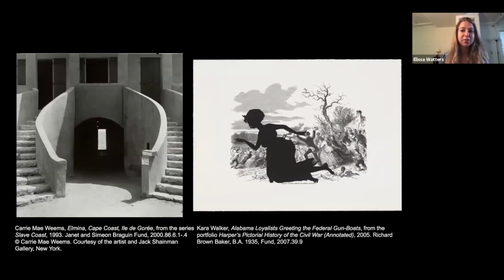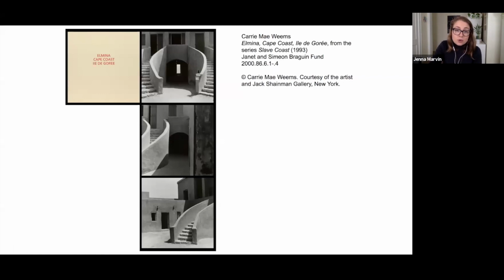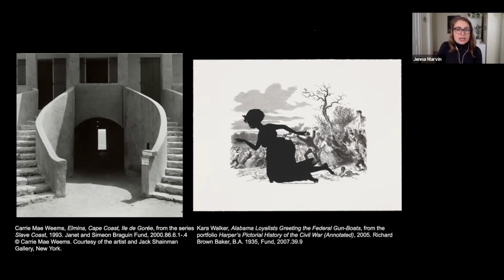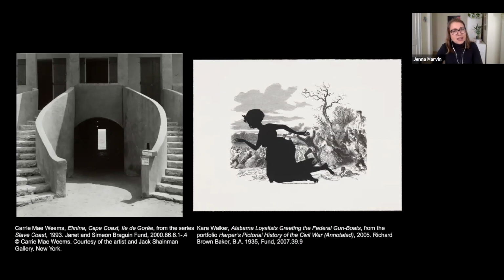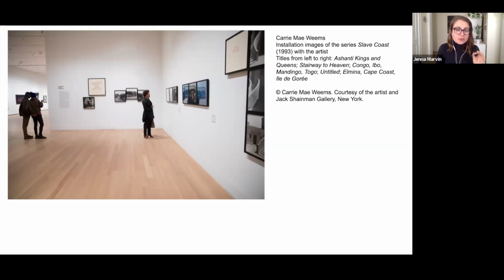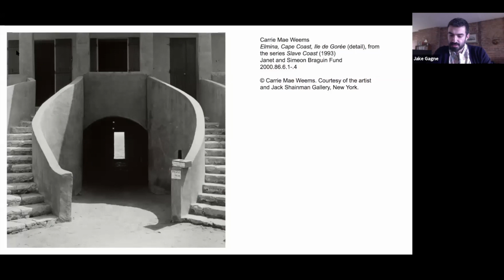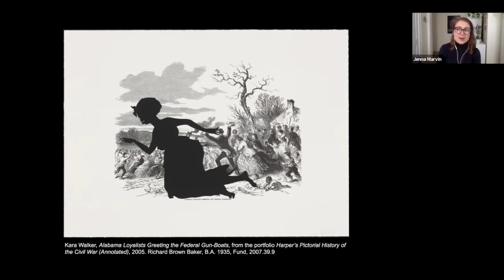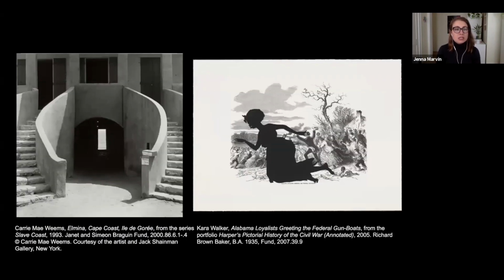Carrie Mae Weems and Kara Walker: Imaging Histories of Enslavement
Join Jenna Marvin, Marcia Brady Tucker Fellow in the Department of Photography, and Elissa Watters, Florence B. Selden Fellow in the Department of Prints and Drawings, for a conversation about the works of Carrie Mae Weems and Kara Walker. In Weems’ series Slave Coast and Walker’s portfolio Harper’s Pictorial History of the Civil War (Annotated), the artists grapple with the history of enslavement and its ongoing manifestations in American society today.